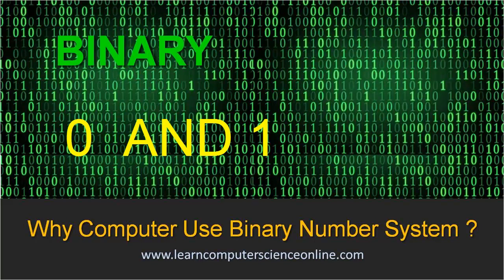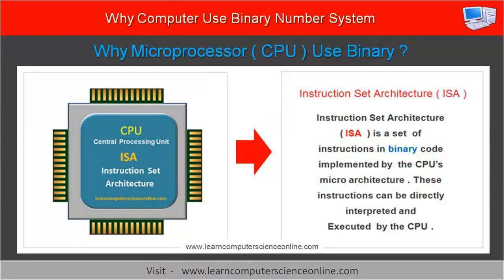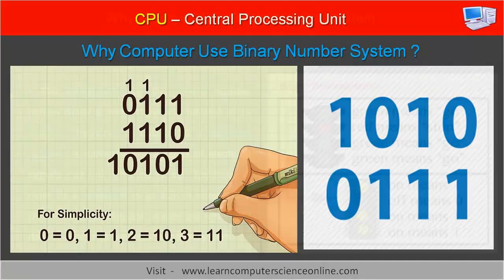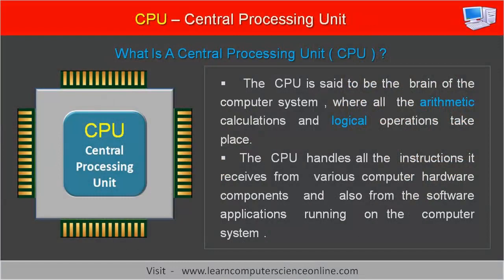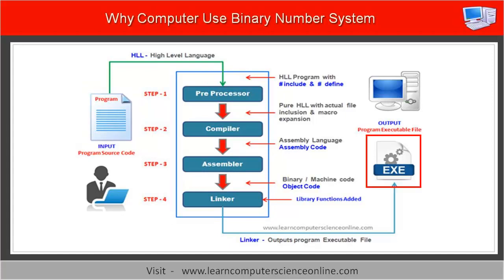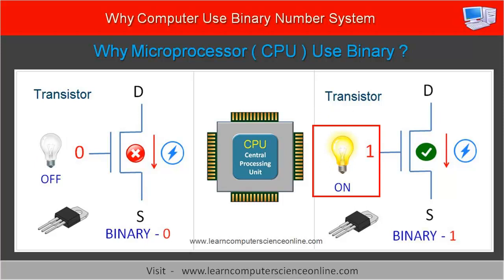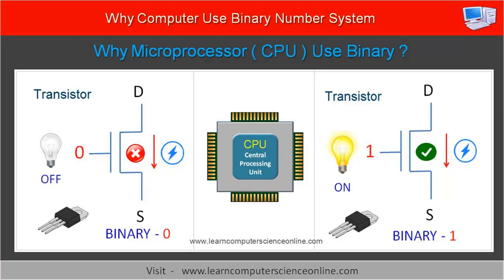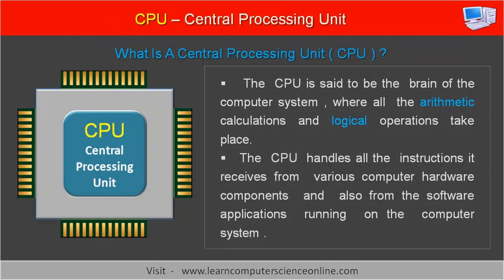Why Computer Use Binary Number System | Why Computer Understands 0 And 1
Why Computer Use Binary Number System ?

Why Computer Understands 0 And 1  Binary Code ?

All of us know that computer understands the language of only two numbers that is Binary 0 and 1 .  The binary number system  is a base 2 number system  that uses only two numbers 0 and 1 to represent any number.
You may be  wondering , why computer use binary number system instead of using human friendly decimal number system which we are all familiar use it in our daily life.
It is a legitimate question to ask why computer understands and execute  programs only in binary machine code. It is also the most important and commonly asked questions in the technical interview.
In this Video Tutorial , we are going to discuss the reasons why computer use only binary number system . And the answer to this question lies in the computer system architecture.

LEARN COMPUTER SCIENCE ONLINE

What Is Instruction Cycle ?